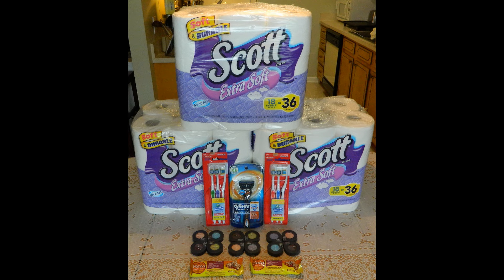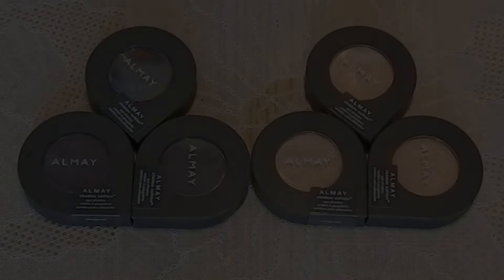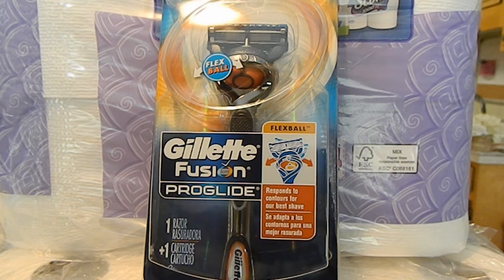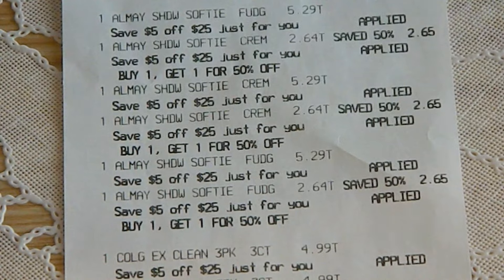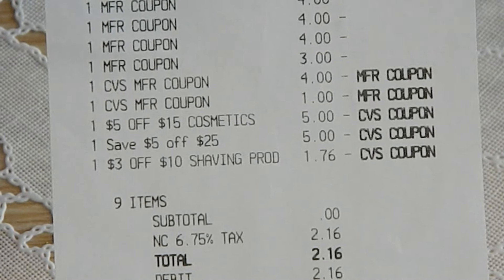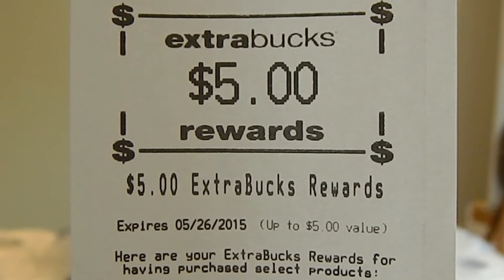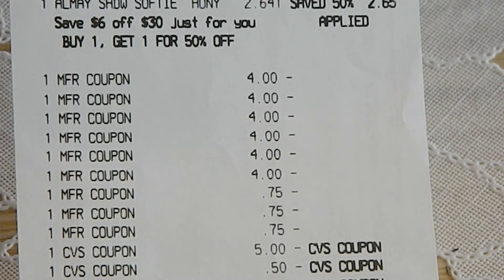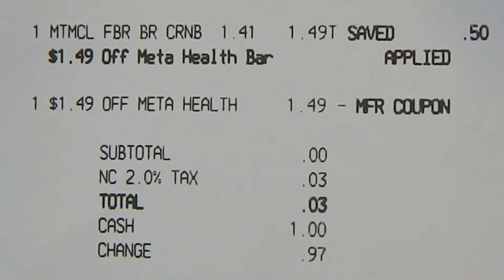CVS Haul 4/26/15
Transaction 1:
Almay $5.29 x 6 = $31.74
Used (6) $4/1 in 4/12 SS
Final = FREE + $0.21 Moneymaker!

Colgate $4.99 x 2 = $9.98
Earned $6ECB

Gillette $9.99
Used $3/1 in 3/29 PG
Final = $6.99 + earned $2ECB

Towards transaction:
$5 ECB
$5/$15 CVS cosmetics purchase
$5/$15 CVS purchase
$3/$10 CVS shaving products
Subtotal: $0, after tax: $2.16

Transactions 2
Scott Extra Soft $6.99 x 3 = $20.97
Used (3) $0.75/1 ip
Final = $18.72 + earned $5 ECB

Almay (see Transaction 1)

Towards transaction
$5.50 ECB
$6/$30 CVS purchase
$5/$15 CVS cosmetics
Subtotal: $2.01, after tax: $3.92

Transactions 3 and 4:
Meta Bars $1.49
Subtotal: $0, after tax: $0.03 each